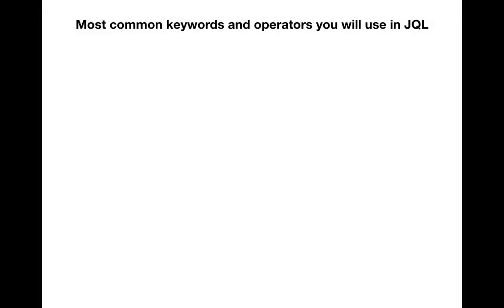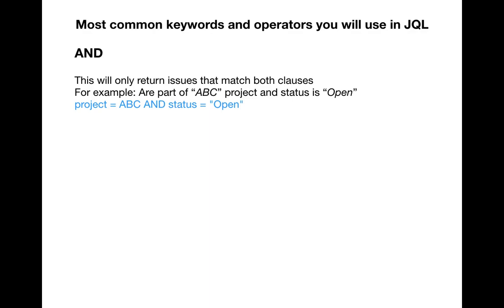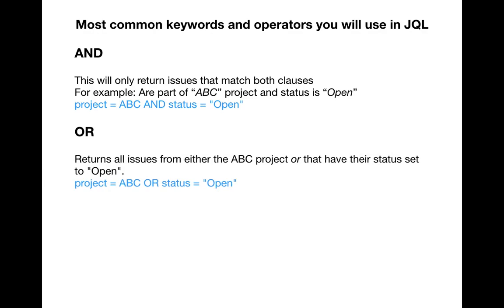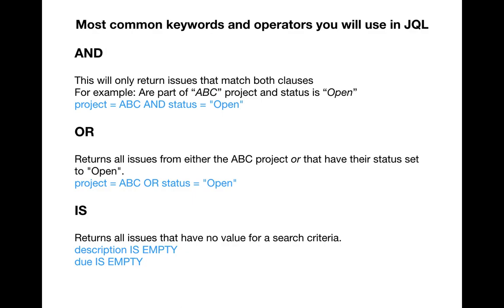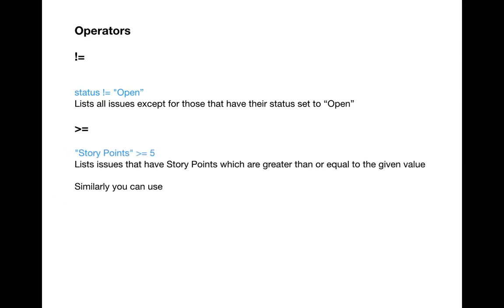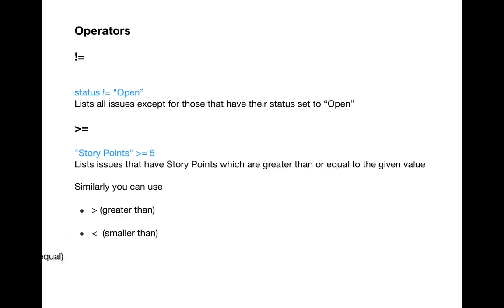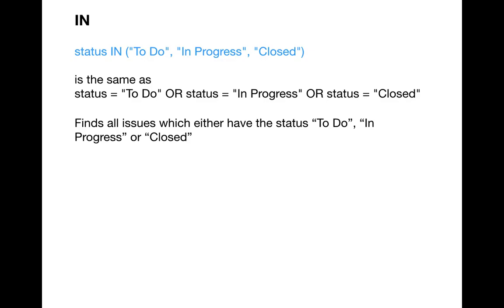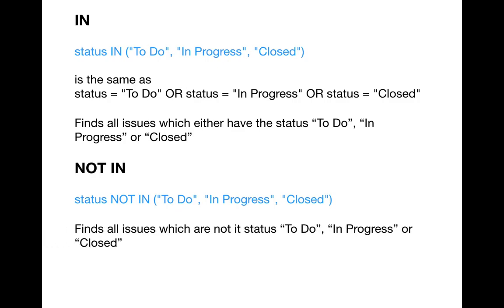JIRA Tutorial #25 - Important Keywords and Operators in JQL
In this JIRA Tutorial, we will learn about Important keywords and operations in JQL. The most common keywords are "and; or; is" etc. and we will learn the operators and keywords and how to use them in Jira Query Language (JQL).